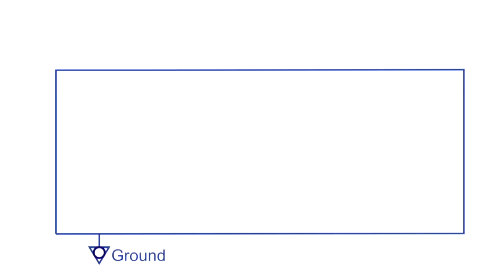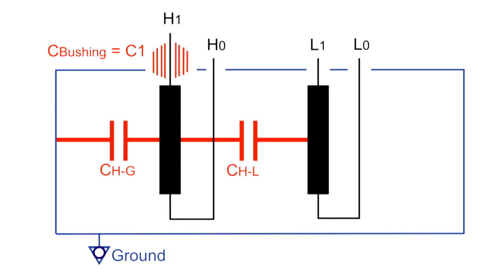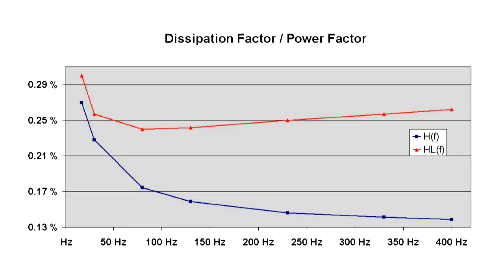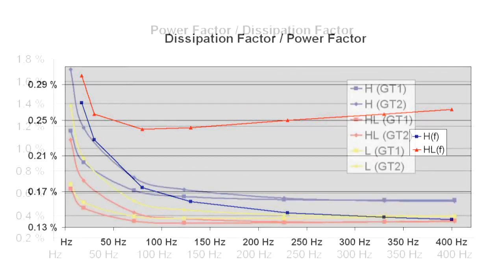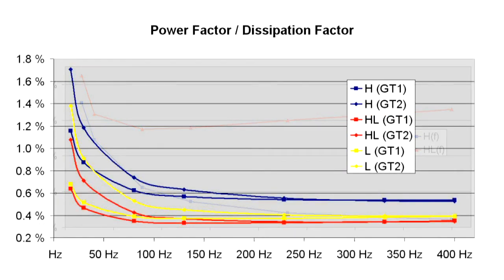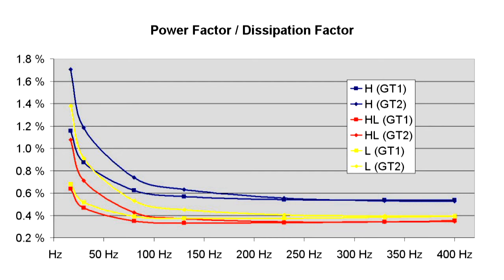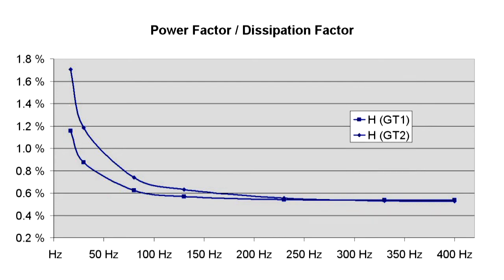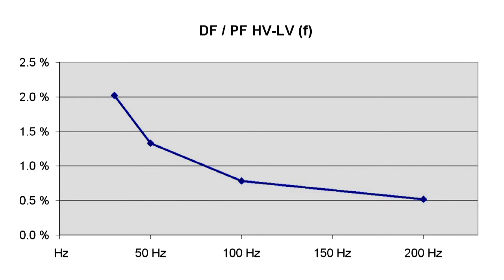قياس عزل المحول - VP TD1DiTraWinding EN0603 7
كيفية قياس عزل المحول بين ملفات الابتدائي والثانوي والأرضي